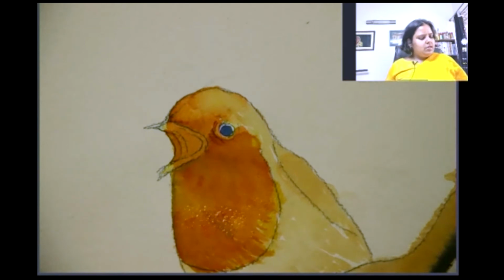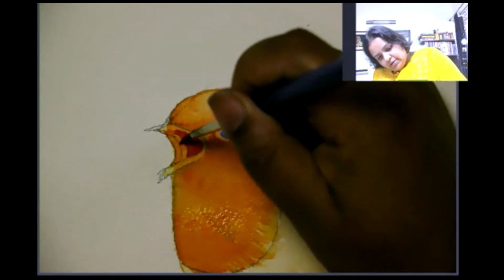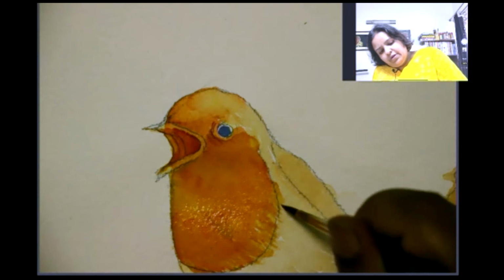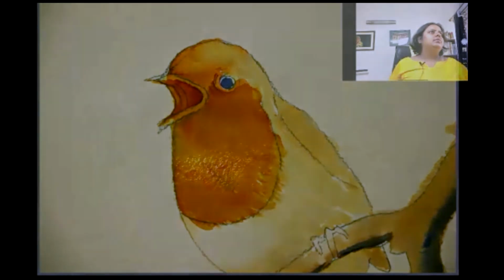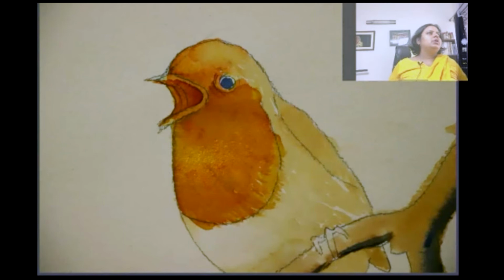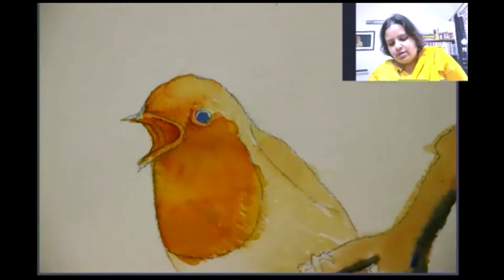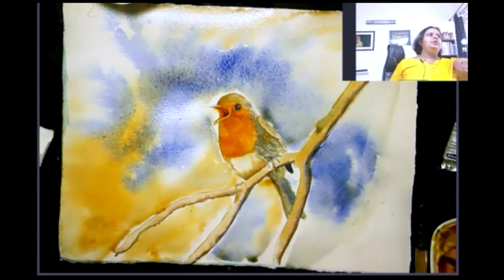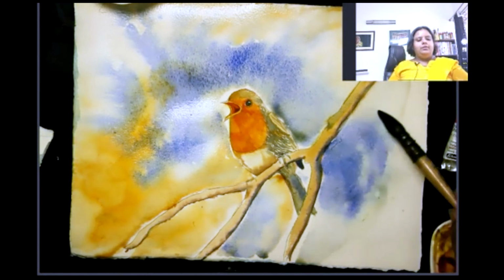PAINTING ROBIN IN WATERCOLOURS